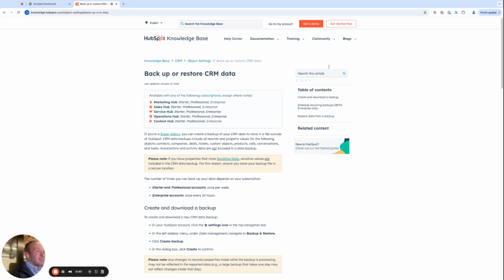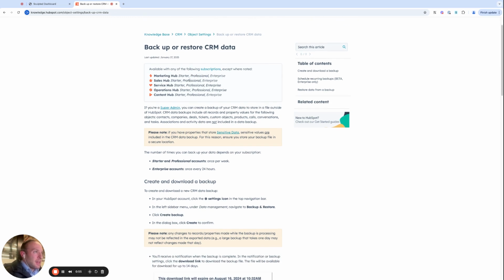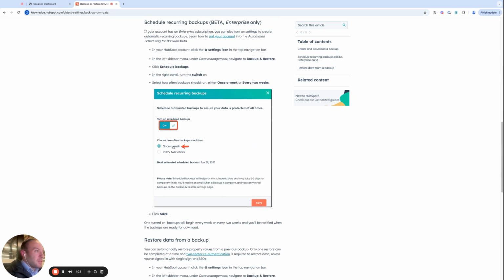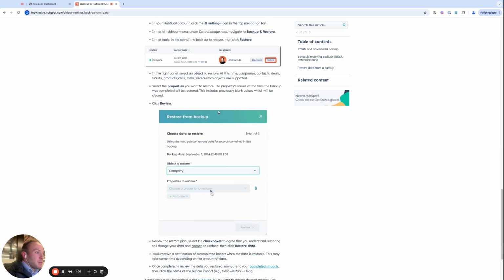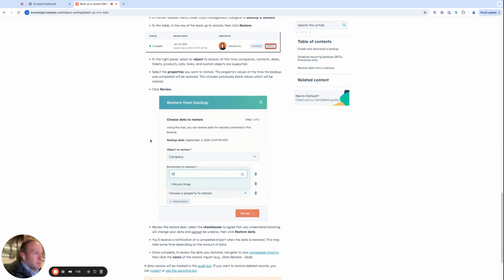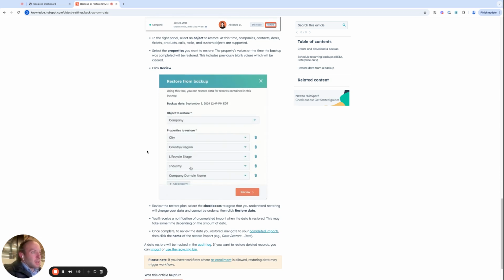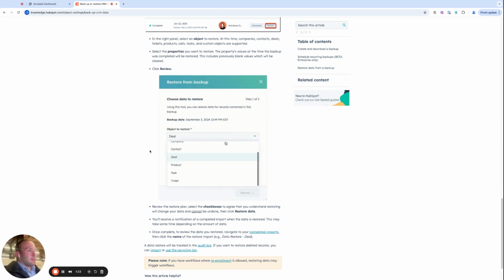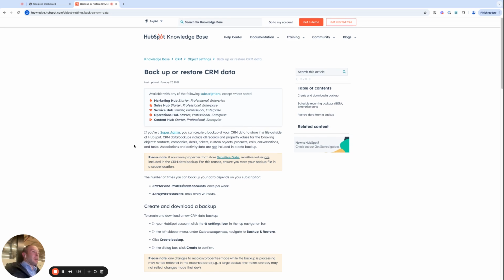How to Enrich HubSpot with Clay Pt 7: Back up your data before enriching!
Enriching your CRM with Clay or any other tool can transform your data quality, segmentation, and automation—but if something goes wrong, you can permanently overwrite or delete critical information. That’s why backing up your HubSpot instance before any major enrichment is a must.

🔹 What You’ll Learn in This Video:
✅ Why backing up HubSpot before enrichment is crucial
✅ How to create a manual or automated backup in HubSpot
✅ How to restore lost or incorrect data after an enrichment mistake
✅ How to selectively roll back specific properties without affecting your entire CRM
✅ How to set up automated recurring backups for ongoing protection

⚠️ Data loss is irreversible unless you have a backup
⚠️ Incorrect enrichments can ruin segmentation & automation workflows
⚠️ Backing up ensures you can easily restore records & properties